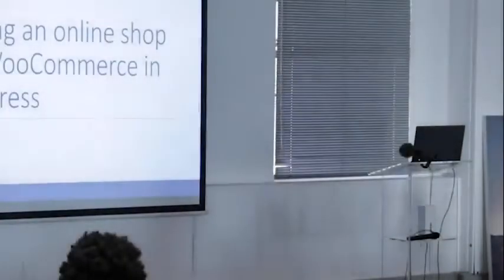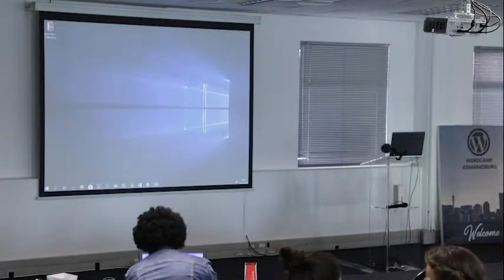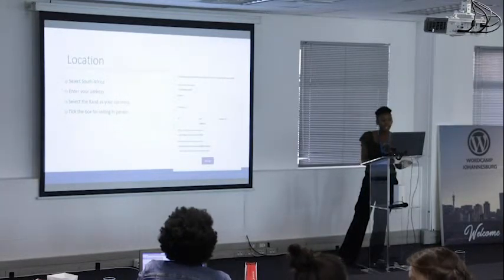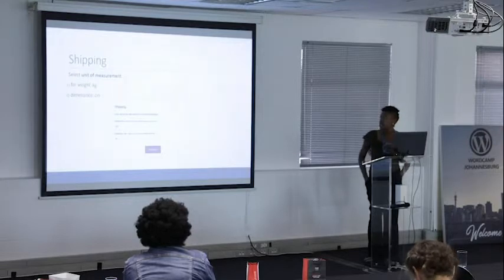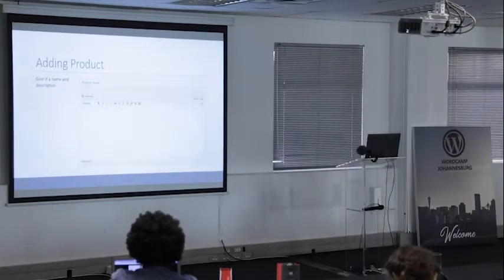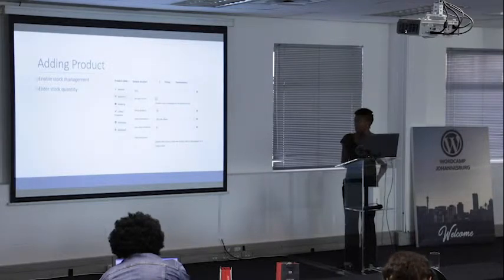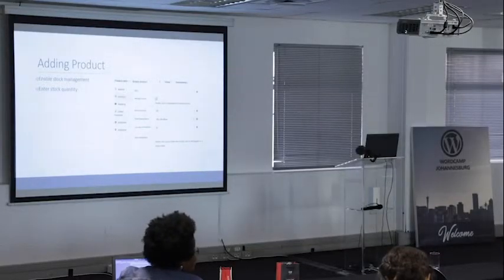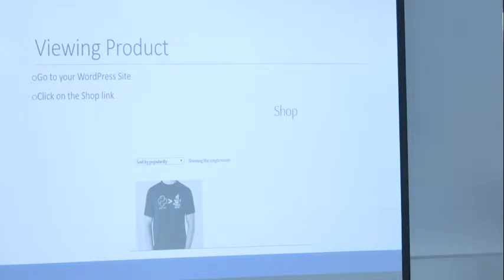Diana Pholo: Setting up an online store with WooCommerce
In this tutorial, we will learn how to set up an online store using WooCommerce and WordPress. We will create and customize a few products and learn how to display them.